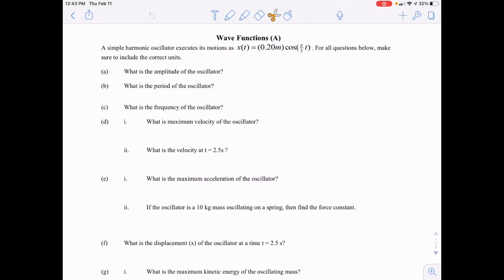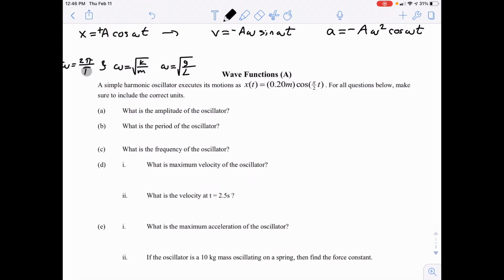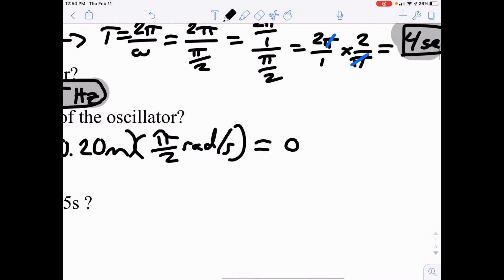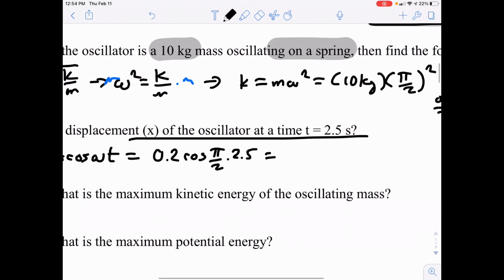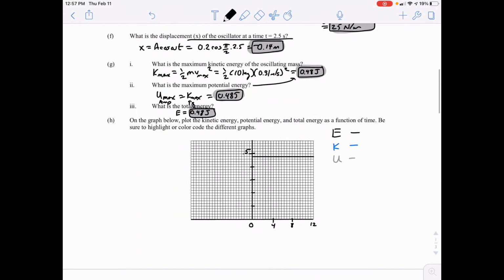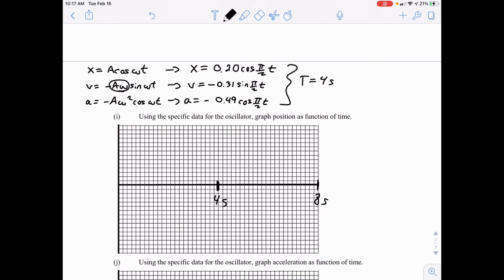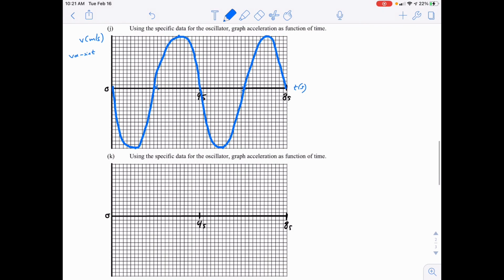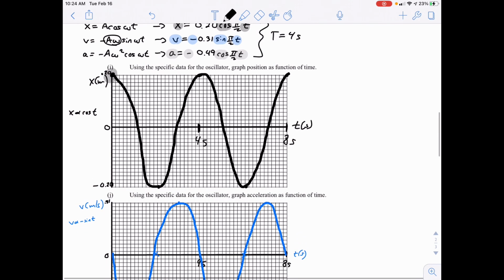AP1 - SHM Wave Function Practice